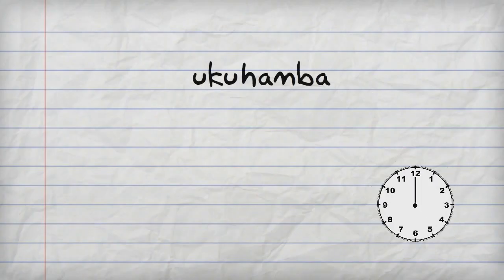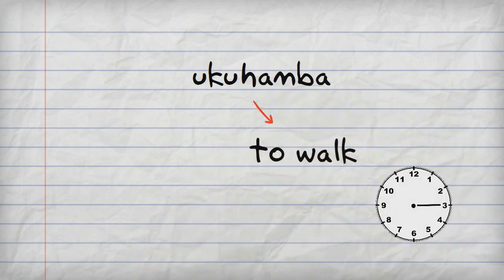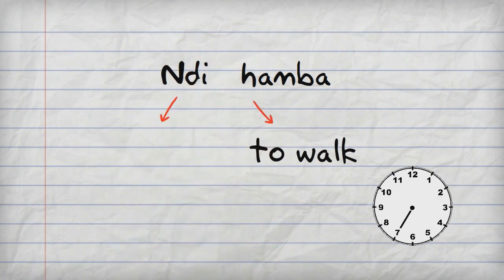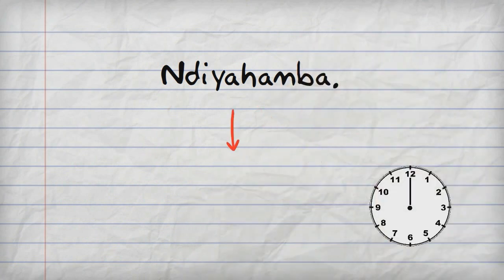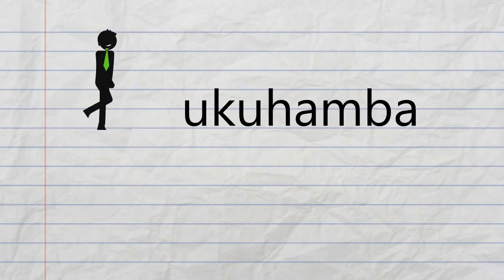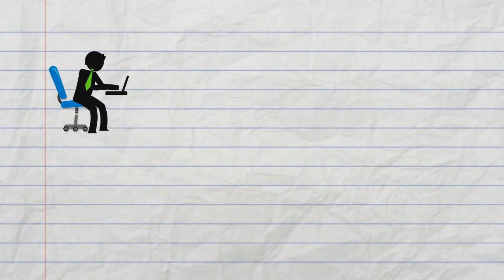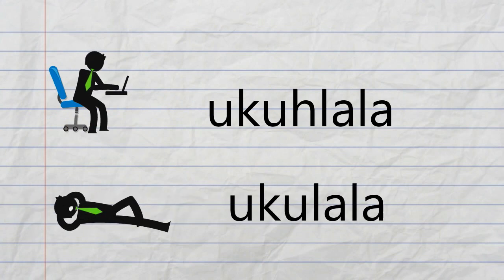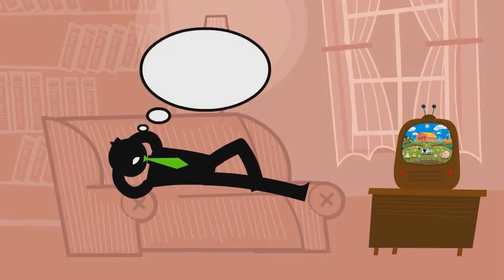isiXhosa Verbs (1) - 3.2 (Full Video)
Verbs is part of Grade 1 in the Abuti Syllabus™ series.
Vocabulary:
ukuhamba
ukubaleka
ukulala
ukuhlala